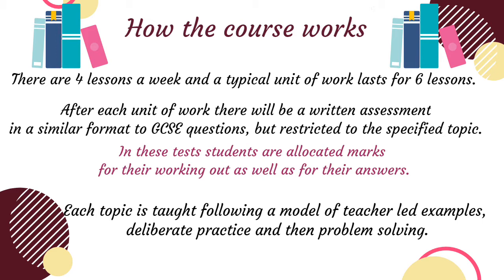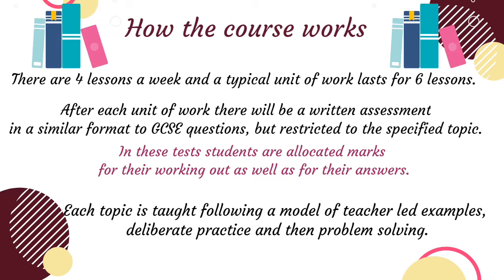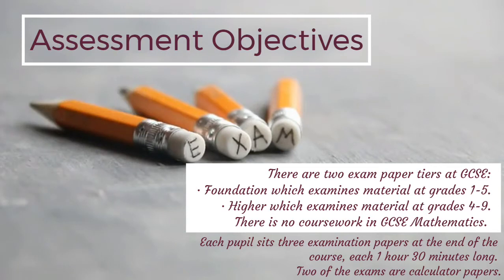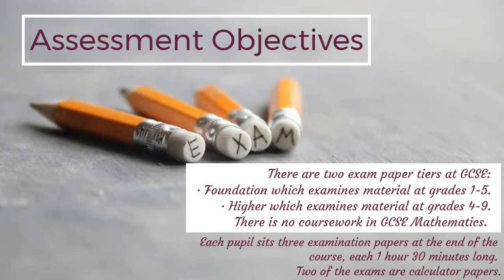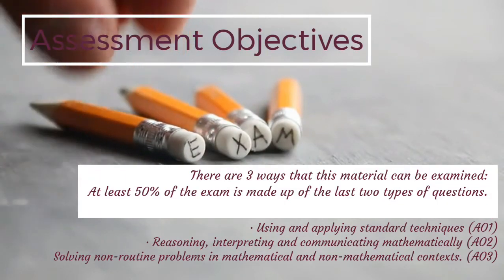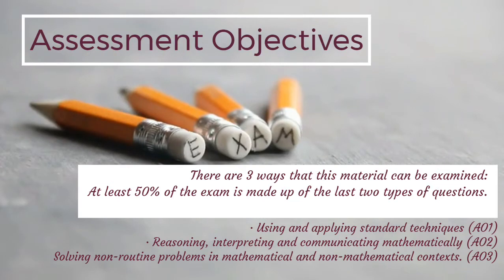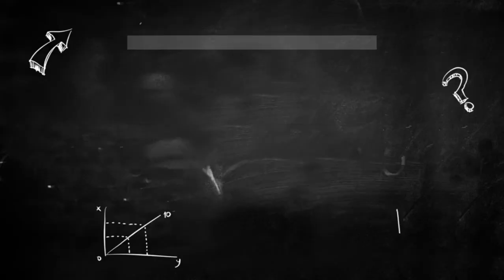Maths Promo Video GCSE